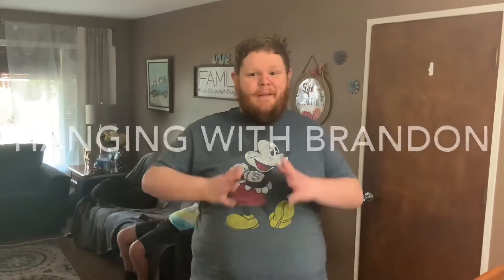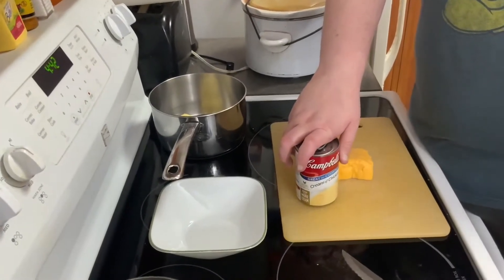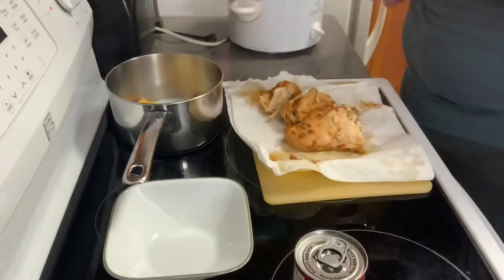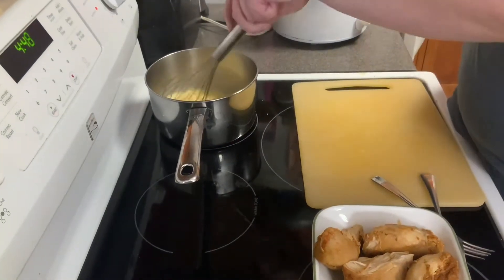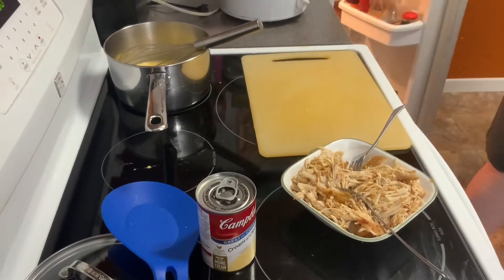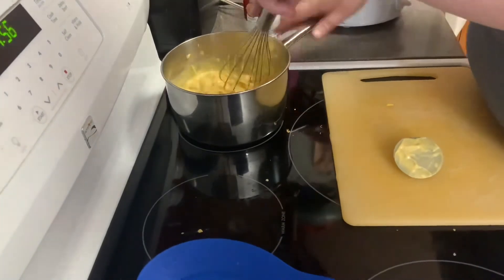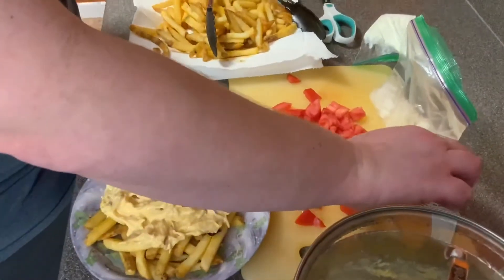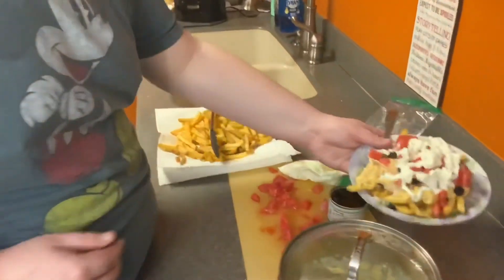Hanging with Brandon Ep 27 Buffalo Chicken Nacho Cheese Fries